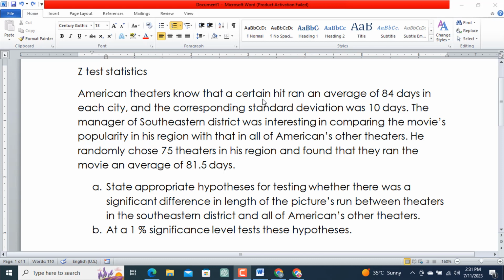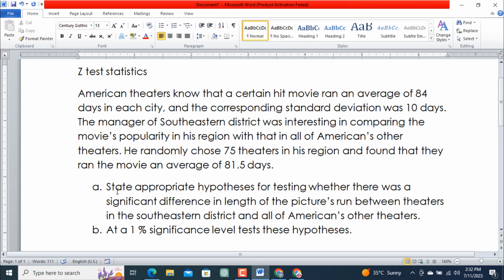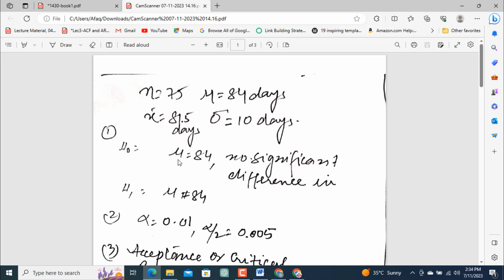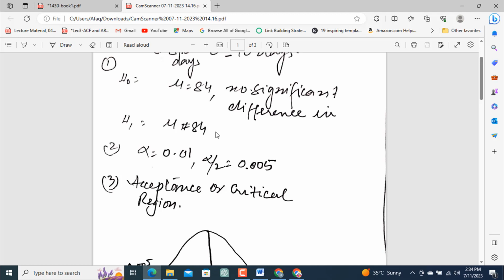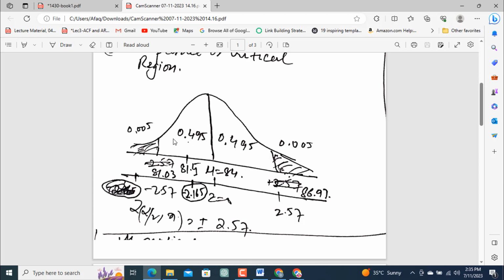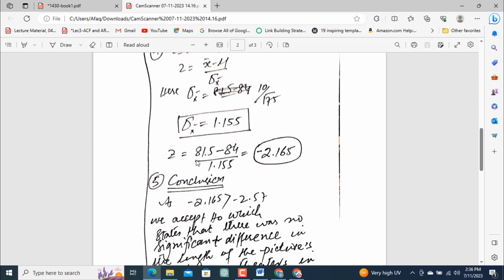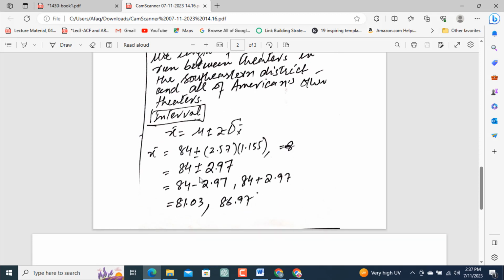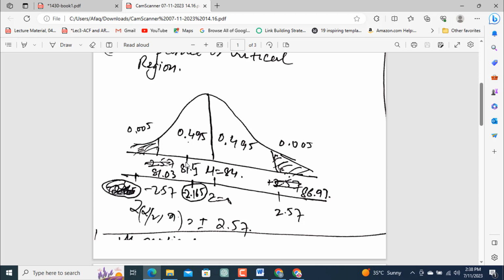z statistic for single mean two tail test example-Defining Hypotheses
Question 2
American theaters know that a certain hit movie ran an average of 84 days in each city, and the corresponding standard deviation was 10 days. The manager of southeastern district was interesting in comparing the movie’s popularity in his region with that in all of American’s other theaters. He randomly chose 75 theaters in his region and found that they ran the movie for an average of 81.5 days.
a. State appropriate hypotheses for testing whether there was a significant difference in length of the picture’s run between theaters in the southeastern district and all of American’s other theaters.
b. At a 1 % significance level tests these hypotheses.